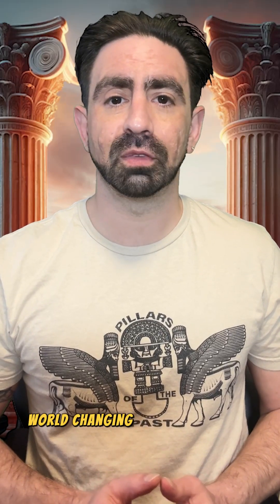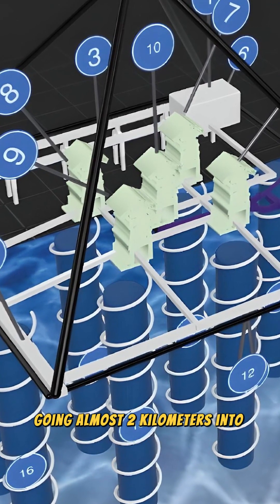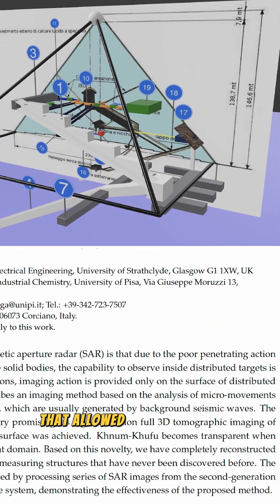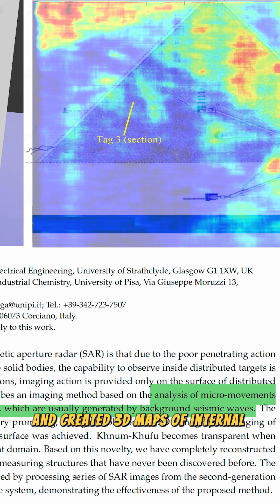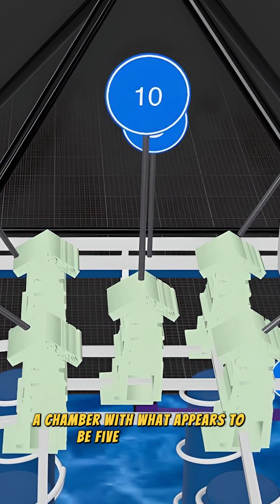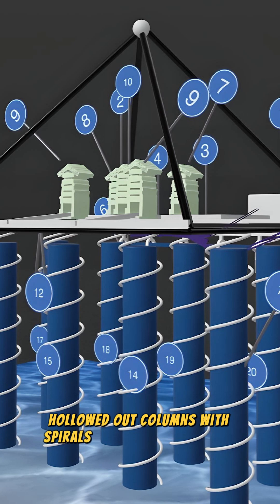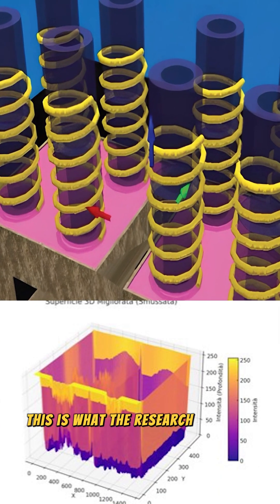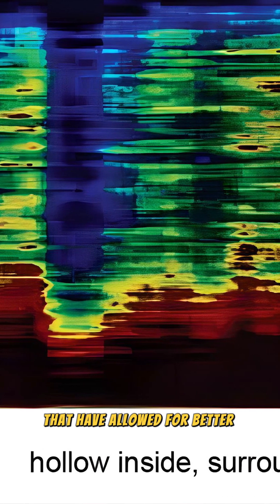BREAKING New Discovery Underneath Giza Pyramids!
A potential discovery revealed in March 2025 using advanced synthetic aperture radar (SAR) imaging have uncovered a hidden chamber inside the Pyramid of Khafre, and potential massive underground structures. Ancient lost technology, an advanced energy system, the fabled Hall of Records, or misinterpreted data?